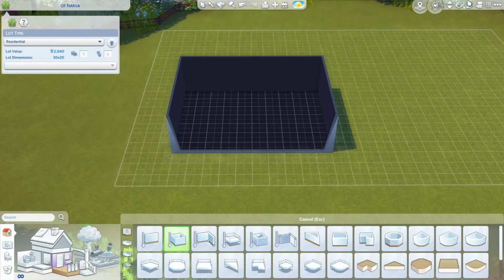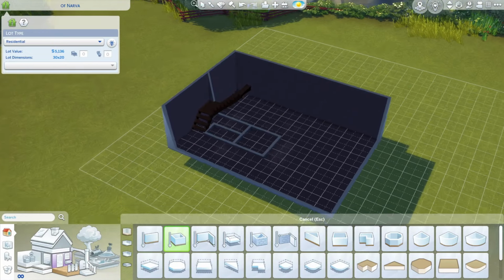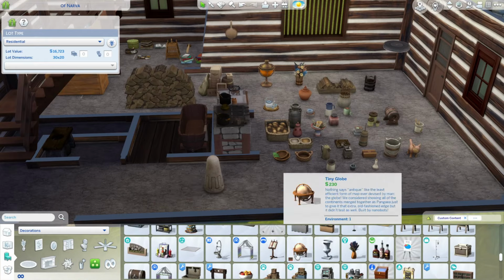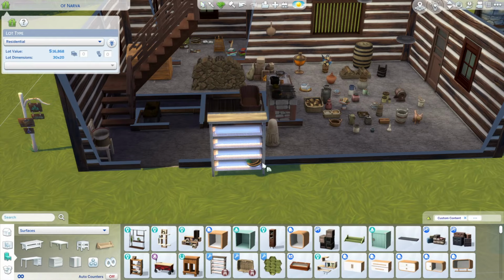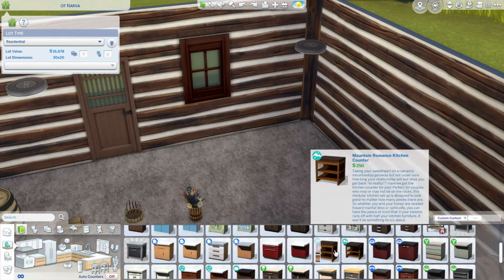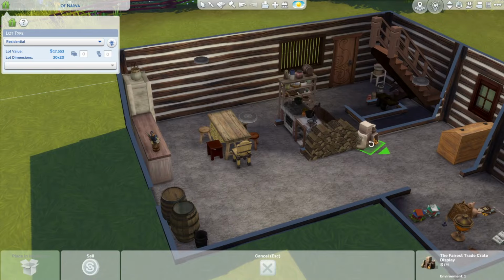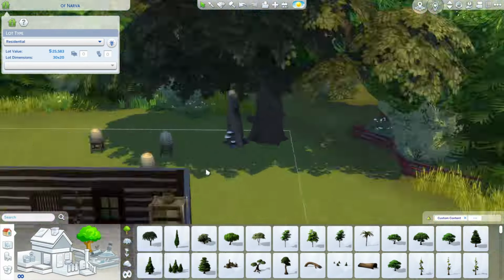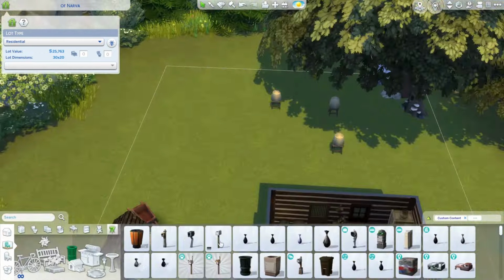Sims 4 Speed Build: A Chronicler’s Home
In this speed build, we work on a chronicler’s home for the Sims 4 Ultimate Decades Challenge. If you’ve already seen the UDC playthrough, you’ll recognize the home and the sims, and know why they’re sad at the end.